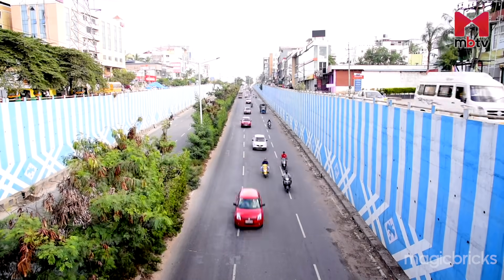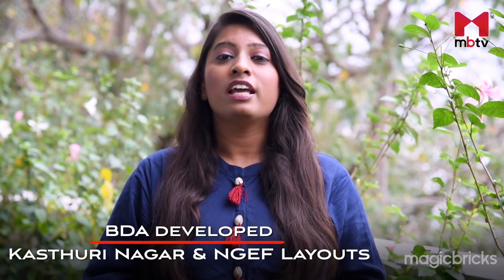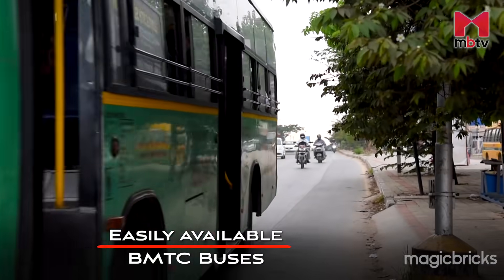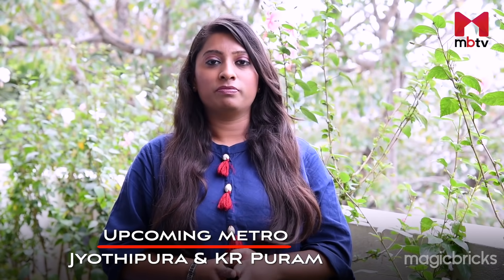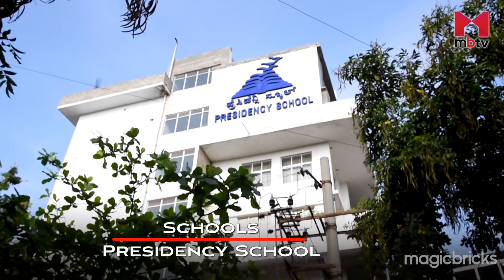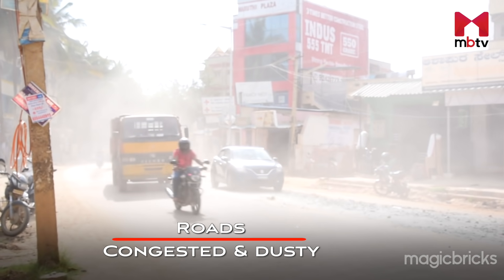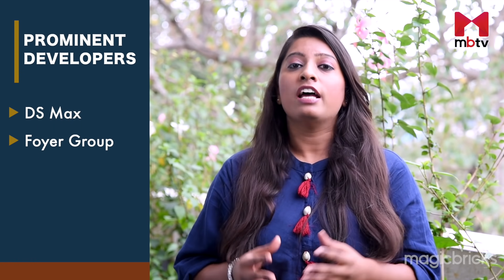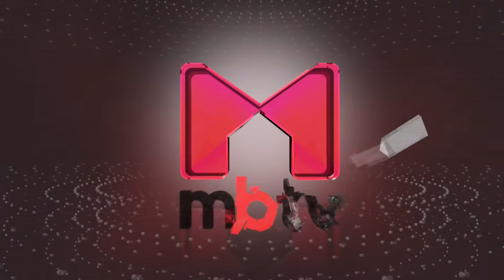Ramamurthy Nagar, Bangalore Review: Price of Houses, Apartments, Villas, Plots, Commercial Property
The development of Kasturi Nagar and NGEF Layout significantly impacted Ramamurthy. People who want to live in a green and clean environment prefer to live in this locality. Strategically located, Ramamurthy Nagar is located close to OMR and ORR. It has a lot of multistorey apartments, independent houses, and builder floors.

Well-established localities like Kalyan Nagar, Horamavu, KR Puram, Kasturi Nagar, and Banaswadi are located close to Ramamurthy Nagar. BMTC buses are readily available, providing affordable transport services. It is also connected to Electronic City and Kempegowda International Airport. For a short distance, one can also rely on sharing autos and cabs, which are easily available here. The metro is an important means of transport for people living in Ramamurthy Nagar. Baiyappanahalli is the nearest metro station at 4 km, and KR Puram Railway Station is about 1.4 km away. Kempegowda International Airport is 31km away and takes around an hour to reach from Ramamurthy Nagar. Many tech parks like Bagmane World Technology Centre, Manyata Tech Park, and GR Tech Park can be easily accessed from here. Many schools and colleges are located in Ramamurthy Nagar within 5 to 6 km.

According to Magicbricks data, about 49% of properties in Ramamurthy Nagar are builder floors, while the remaining 51% are multistorey apartments. Apart from that, 2 BHKs have 68% supply and 3 BHKs have 32% supply. 2 BHKs are available in the price range of INR 35 lakh to 70 lakh, while prices for 3 BHKs are in the range of INR 62 to 90 lakh. The average rent for properties in Ramamurthy Nagar ranges between INR 12,000 - 27,000.